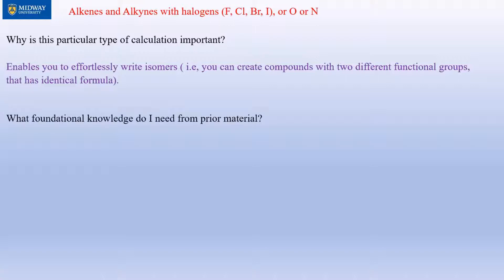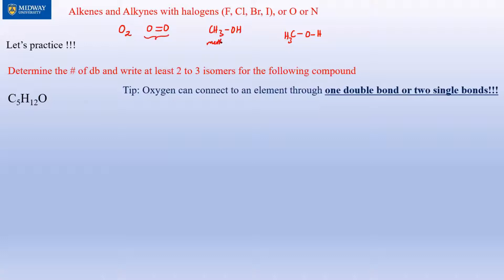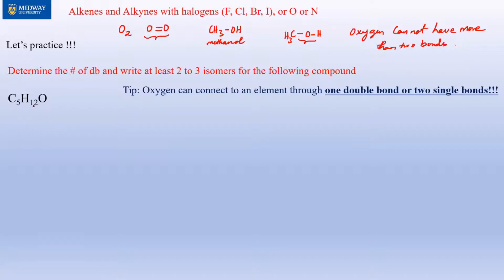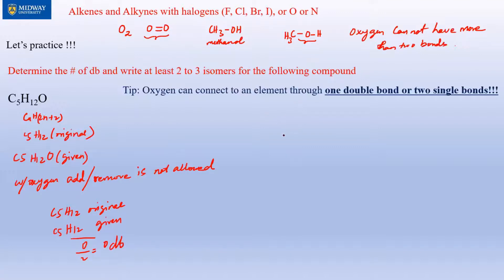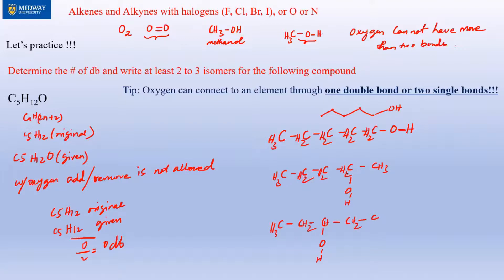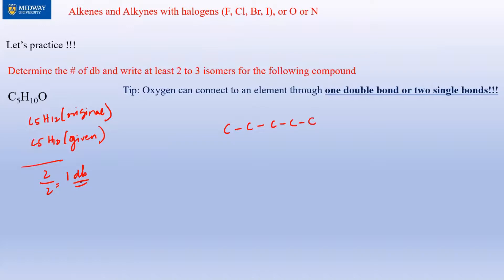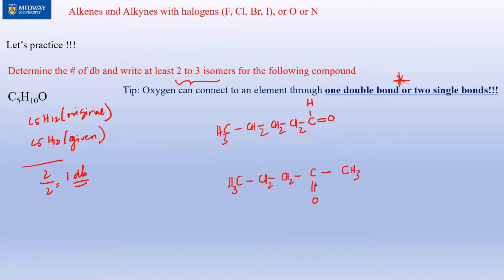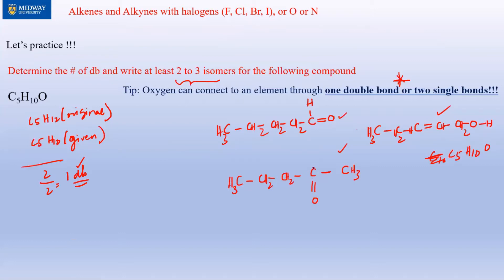Carbon, hydrogen and oxygen